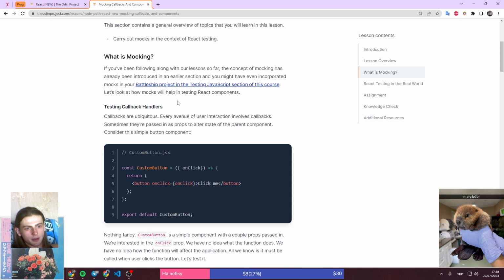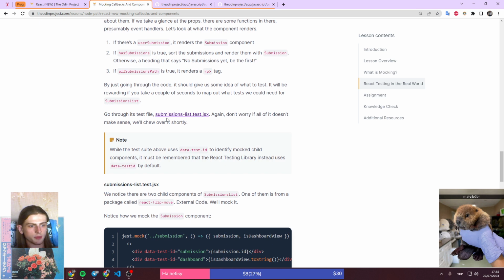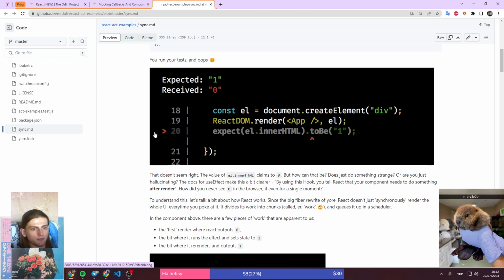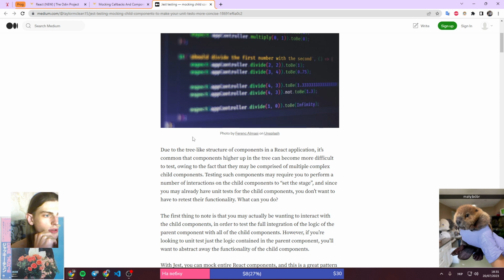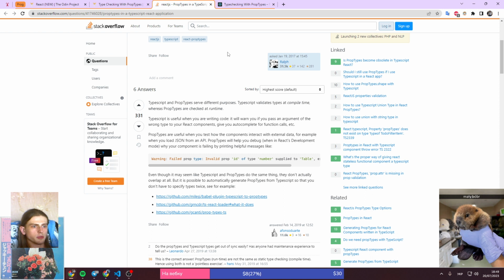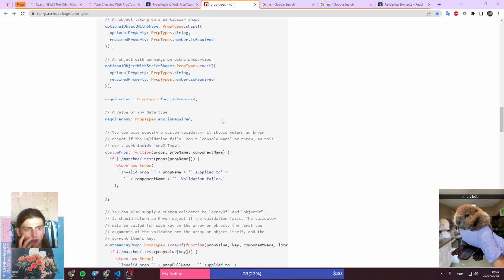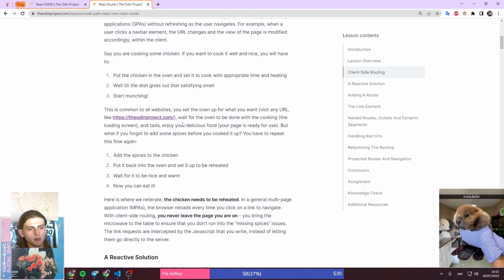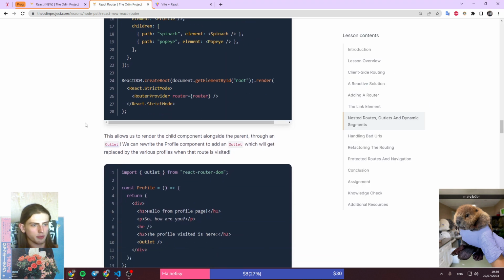День 102(ч.2), C2: 🟢Java script с 0 - Учим React: propTypes, react router